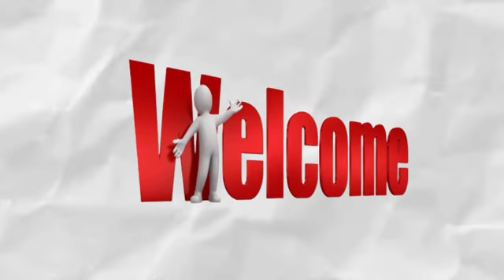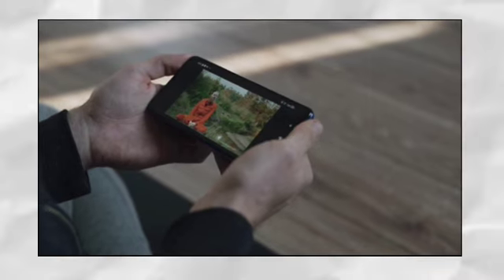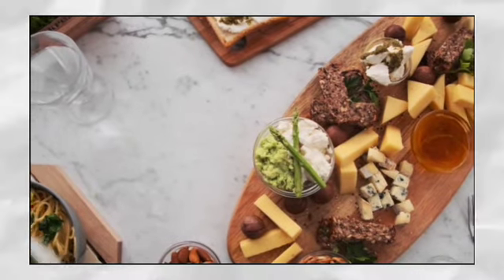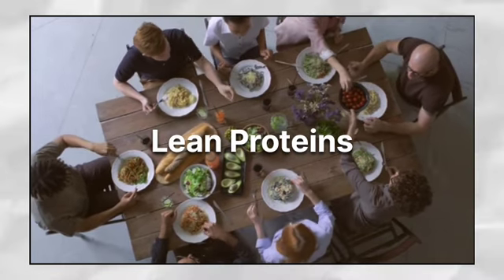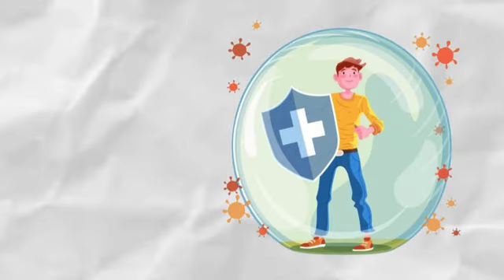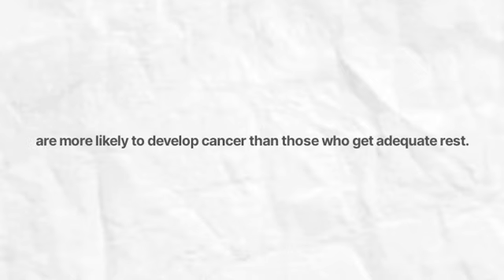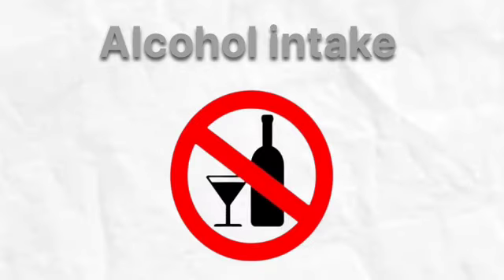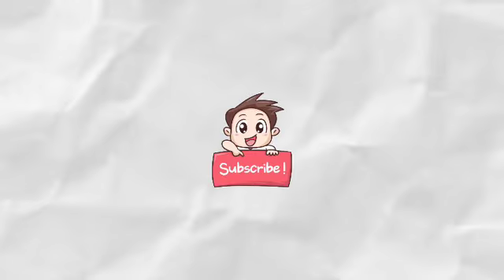How to Lower Cancer Down to Zero ??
In this video lecture you will learn about how to lower your cancer ?